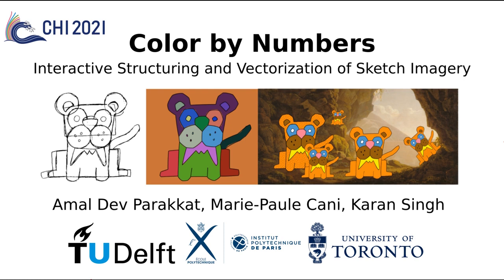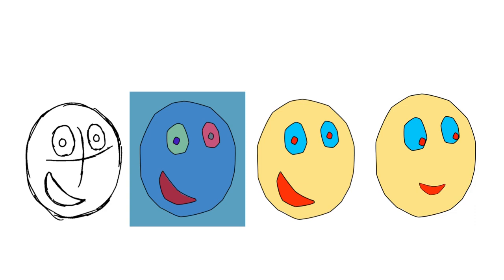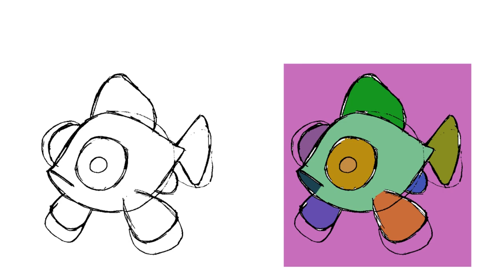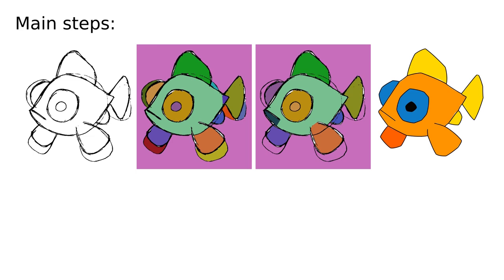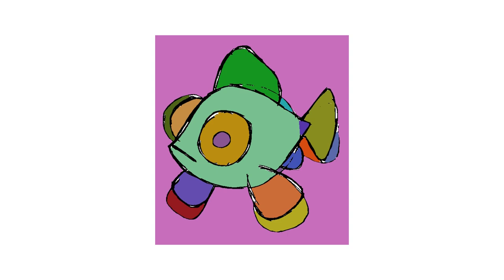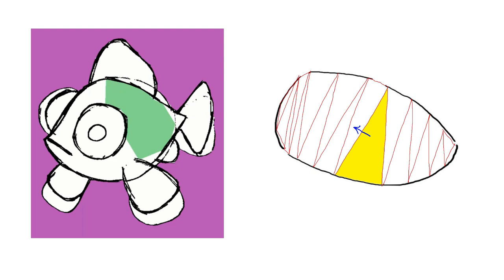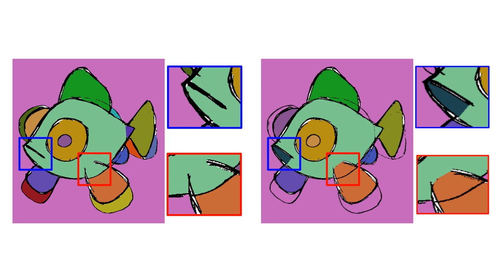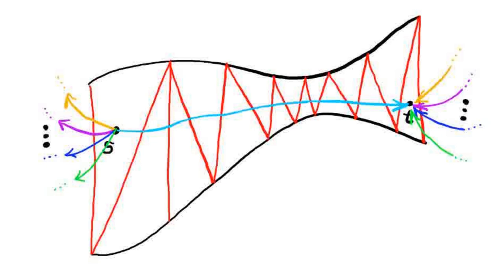Color by Numbers: Interactive Structuring and Vectorization of Sketch Imagery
Amal Dev Parakkat, Marie-Paule R. Cani, Karan Singh

Session: Interaction Techniques / Sketch and Illustration / Privacy

Abstract
We present a novel, interactive interface for the integrated cleanup, neatening, structuring and vectorization of sketch imagery. Converting scanned raster drawings into vector illustrations is a well-researched set of problems. Our approach is based on a Delaunay subdivision of the raster drawing. We algorithmically generate a colored grouping of Delaunay regions that users interactively refine by dragging and dropping colors. Sketch strokes defined as marking boundaries of different colored regions are automatically neatened using Bezier curves, and turned into closed regions suitable for fills, textures, layering and animation. We show that minimal user interaction using our technique enables better sketch vectorization than state of art automated approaches.  A user study, further shows our interface to be simple, fun and easy to use, yet effectively able to process messy images with a mix of construction lines, noisy and incomplete curves, sketched with arbitrary stroke style.